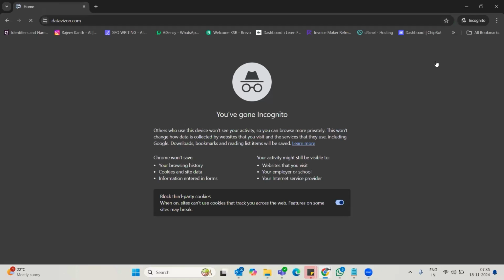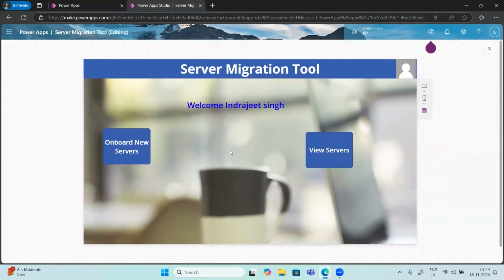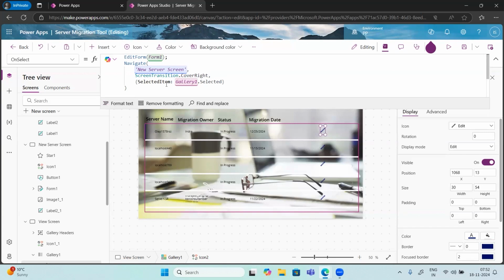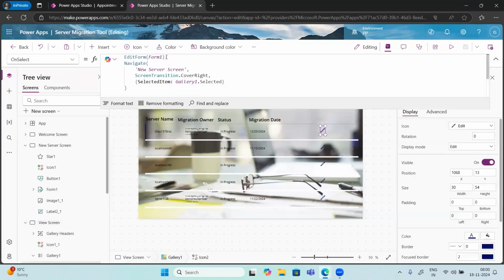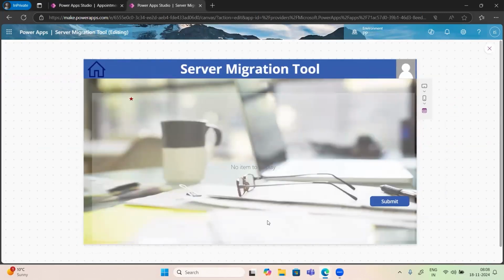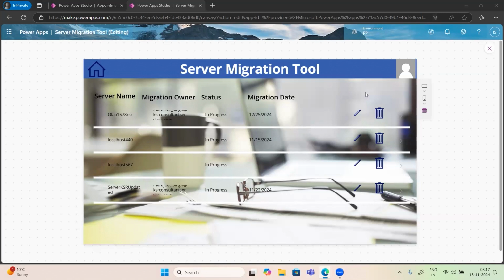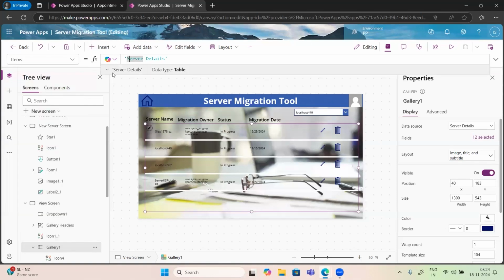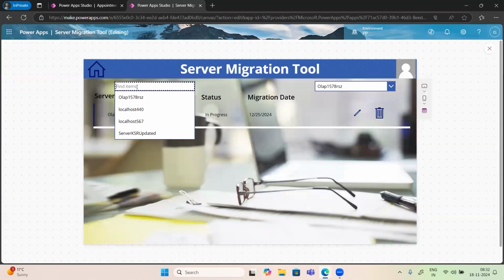Master Power Apps: Edit & Delete in 5 Minutes 🚀| Session 3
Master Power Apps editing and deleting in just 5 minutes! Join us for an essential tutorial on implementing crucial functionality in your Canvas apps. Learn how to add edit and delete buttons to your gallery, navigate between screens, and update records seamlessly.

This video covers:
- Adding edit and delete icons to your gallery
- Implementing edit functionality using navigation and form properties
- Creating a simple delete function with remove() and notify()
- Bonus: Adding a search filter to your gallery

Equip yourself with these powerful skills to enhance your Power Apps development. Perfect for beginners and intermediate users looking to level up their app-building capabilities.

Register now for our comprehensive Power Apps course! Take a look at our demo classes for one week before making a decision. for more information or join our WhatsApp group for course updates.

CHAPTERS:
00:00 - How to Enroll
04:22 - Learning Objectives for Today
05:49 - Session Kickoff
09:35 - Adding Headers in Gallery
12:54 - Edit and Delete Functionality in Gallery
18:54 - Passing Selected Item to Form
21:00 - Reusable Method for Passing Selected Item to Form
23:20 - Reusable Method: Functionality Explanation
26:50 - Step 1: Passing Selected Item to Form
28:30 - Step 2: Passing Selected Item to Form
29:50 - Step 3: Passing Selected Item to Form
31:10 - Step 4: Passing Selected Item to Form
33:20 - Implementing Delete Functionality
38:03 - Implementing Search Functionality
44:23 - Filtering Data in Power Apps
47:18 - Passing Dropdown Value to Gallery
54:02 - Text-Based Search in Power Apps: Why Not?